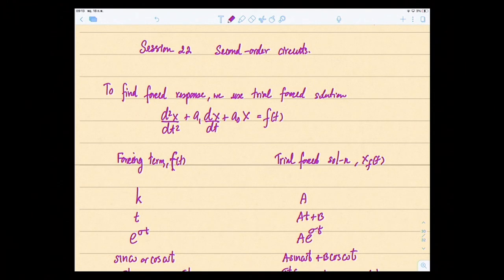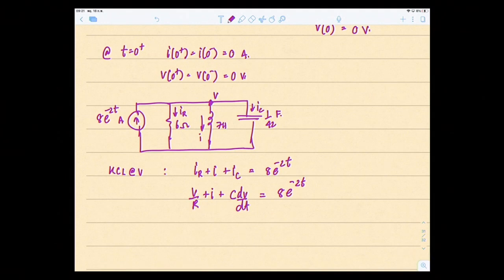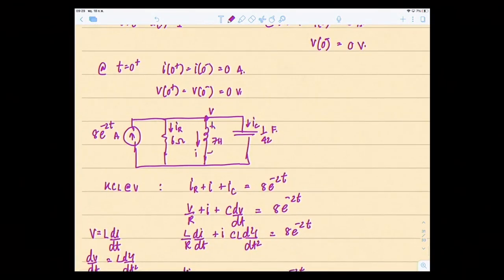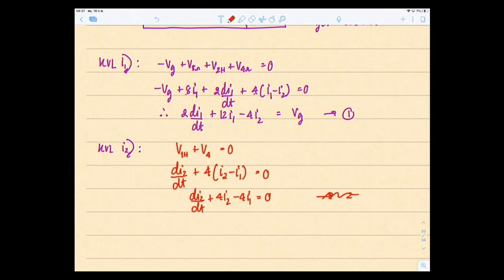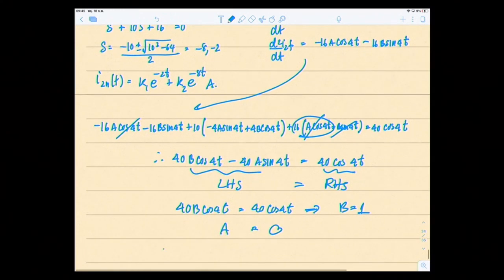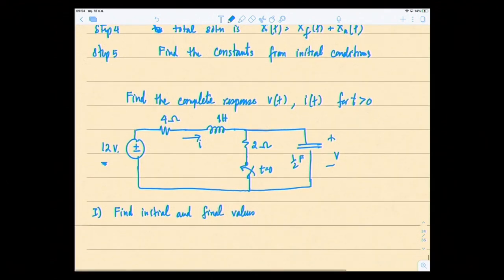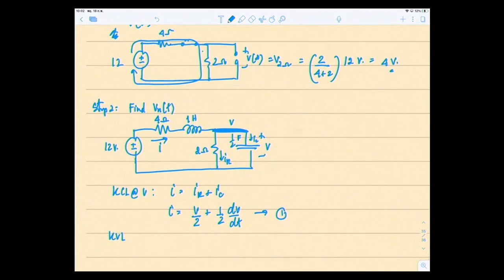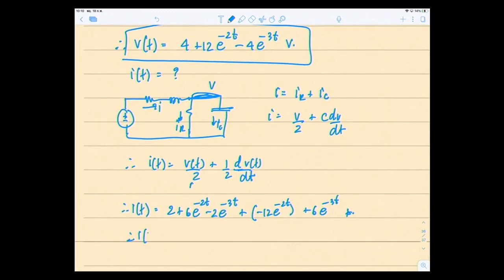Topic 22: RLC - Second order circuits Part III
Kasetsart University
Bangkok, Thailand